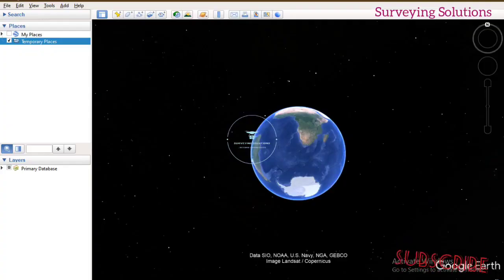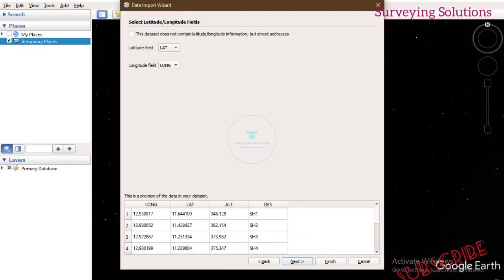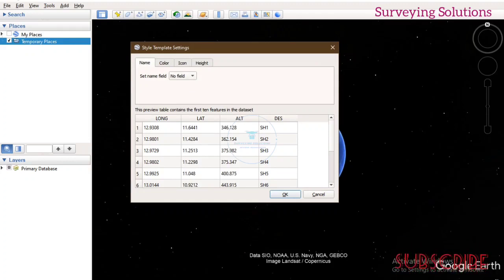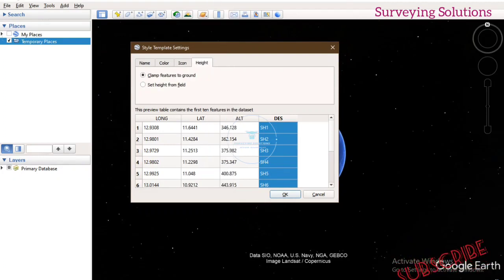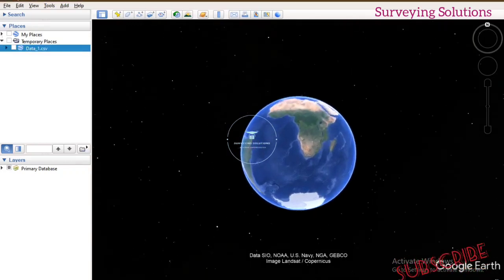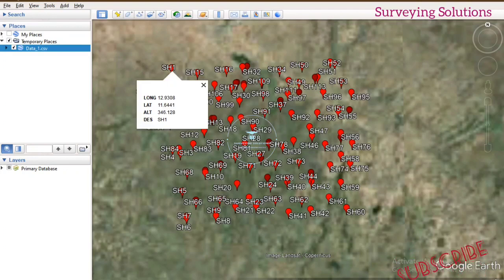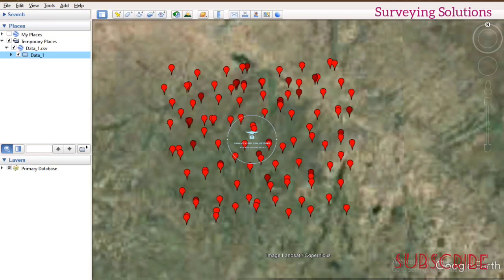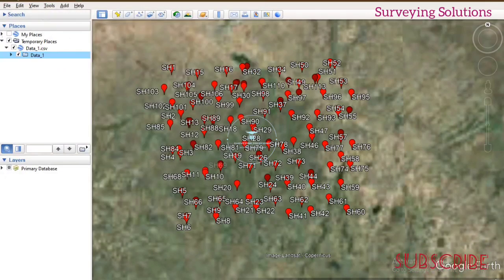How to Import Excel Data to Google Earth | How to Import Coordinates/Points in Excel to Google Earth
In this video you'd learn How to Import GPS Data (Coordinates) in Excel file to Google Earth and also How to Export the Data as a kml file...

How to Extract Contour Lines & DEM from Google Earth || Extracting Elevation Data from Google Earth.